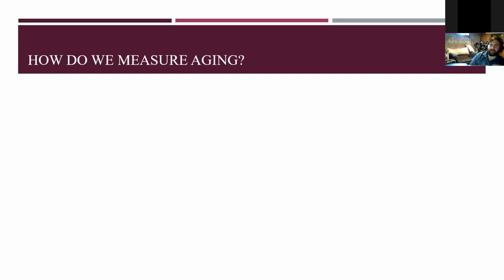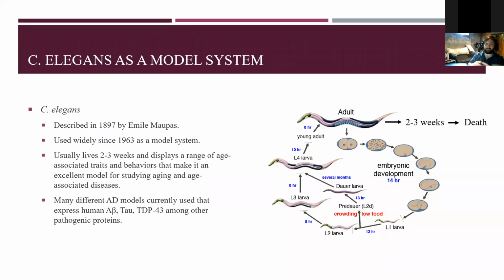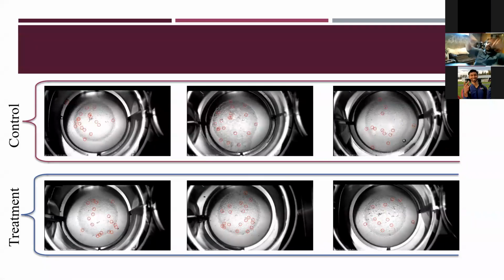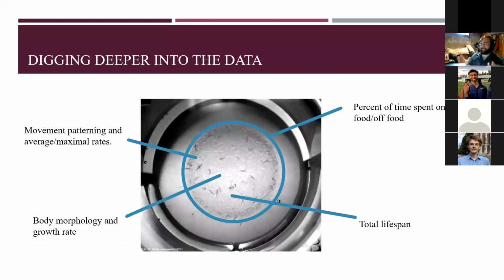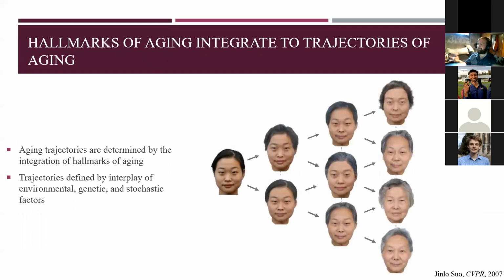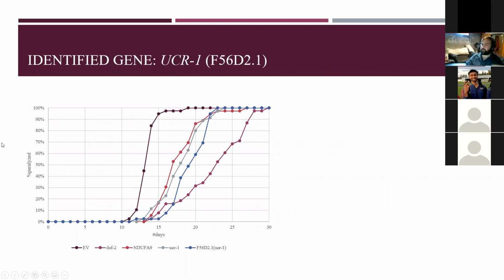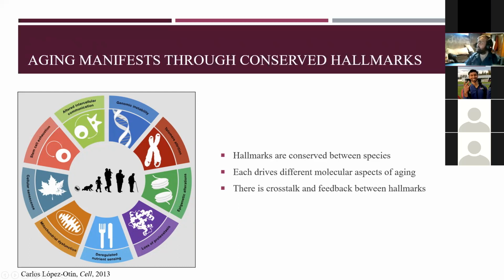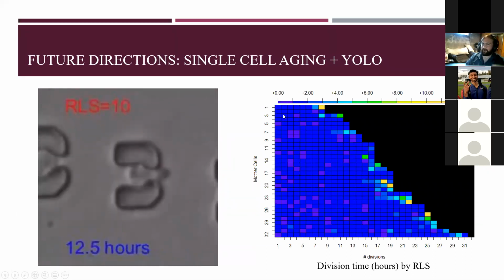Ben Blue Q&A - Computer Vision & Anti-Aging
Video starts slightly after Ben began his presentation, but he goes back and recaps what was cut off